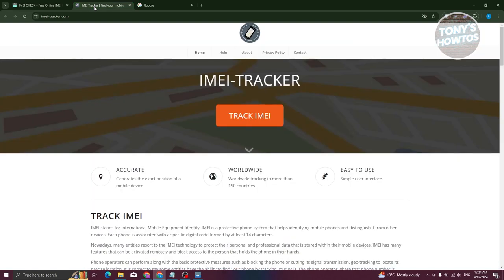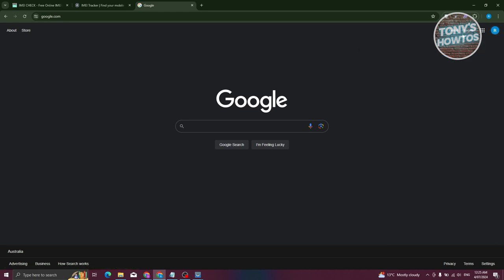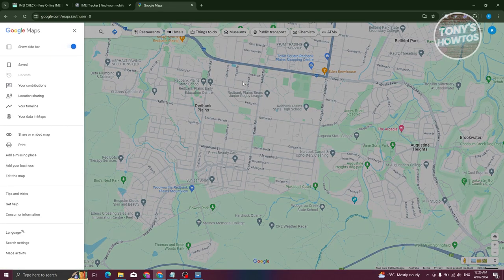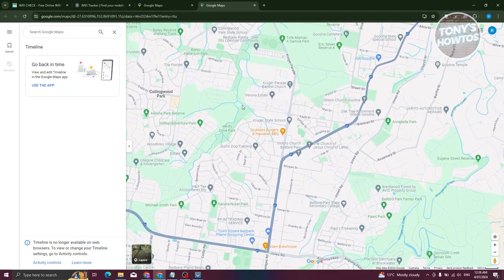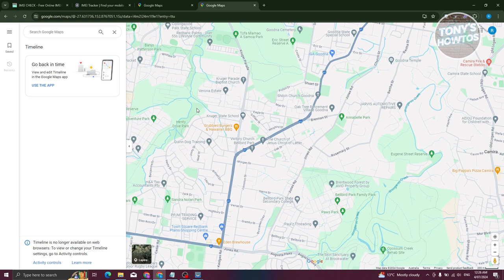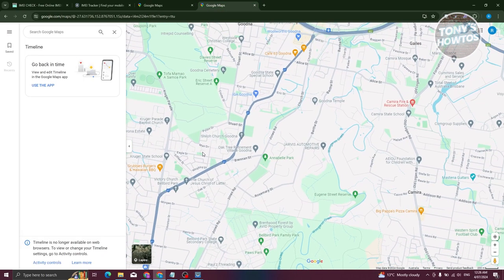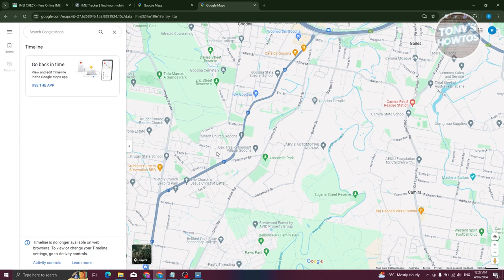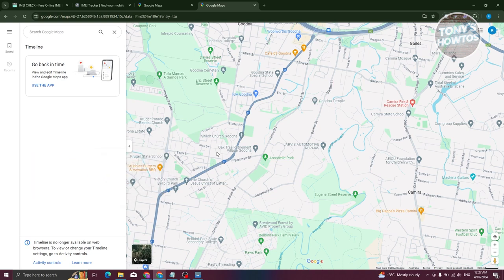How to Find Phone by IMEI Number (2024)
✅ mSpy BEST Location Tracker for Your Family - 💥EXCLUSIVE DISCOUNT AUTOMATICALLY APPLIED💥
In this video, I show you How to Find Phone by Imei Number in 2024. The quick and easy tutorial How to Trace a Phone Using Its IMEI Number. Do you want to know step by step Trace A Lost Phone Get Precise Location in 2024? Yes? Great!